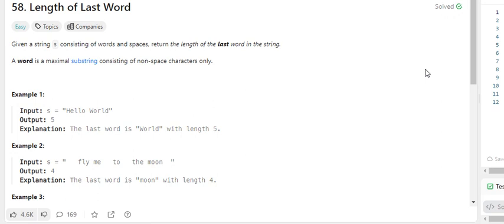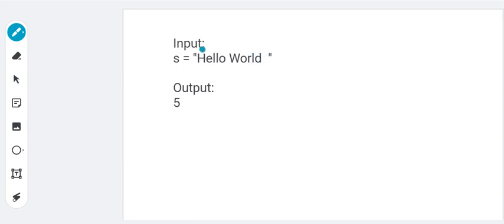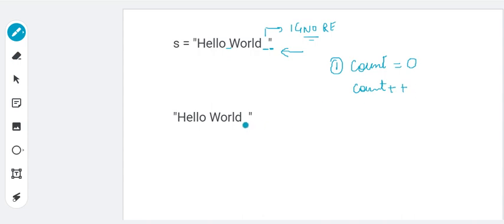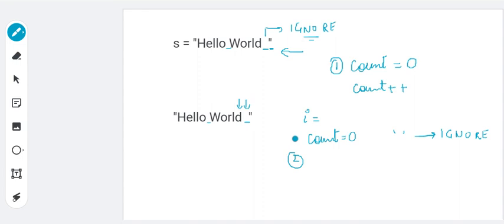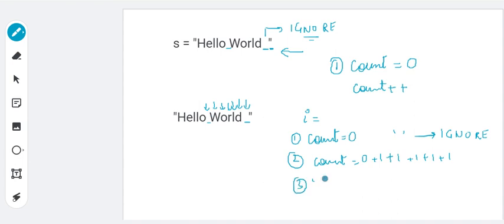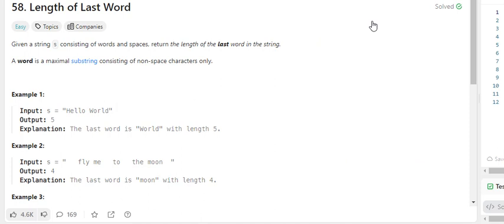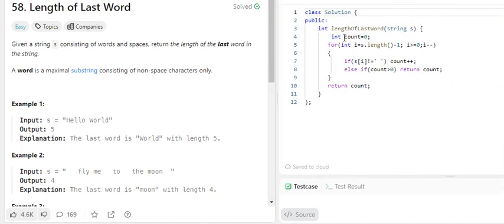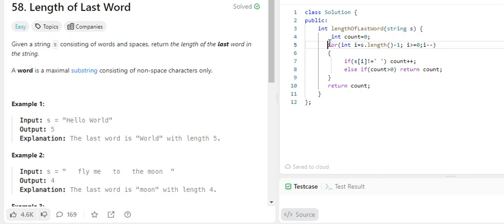Leetode-58: Length of Last Word C++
1. 00:00 - Problem Description
2. 00:32 - Approach
3. 02:48 - Code